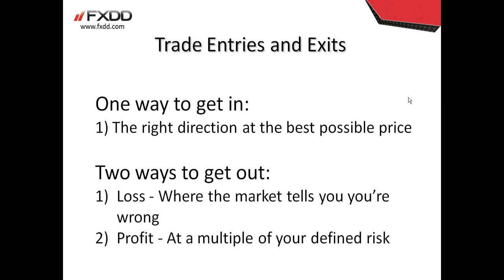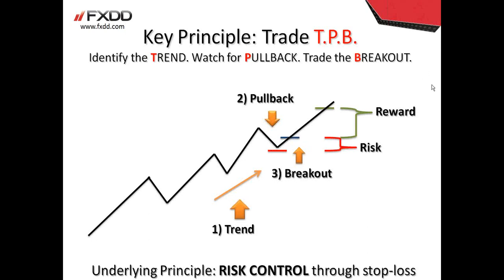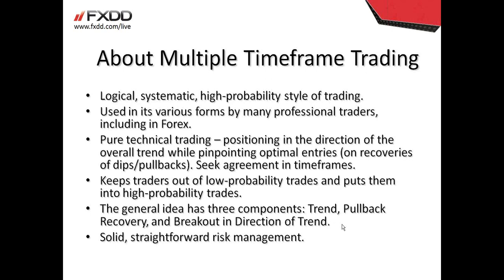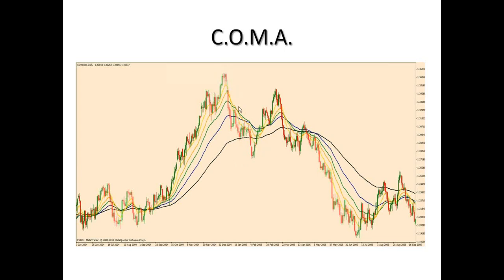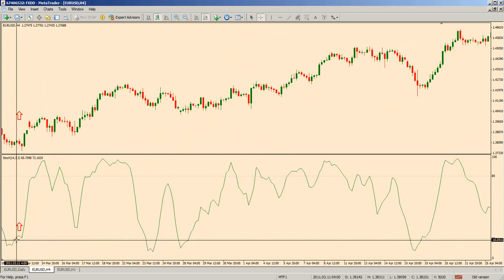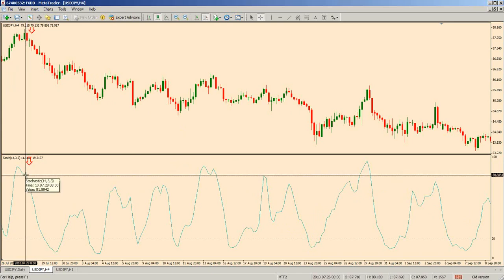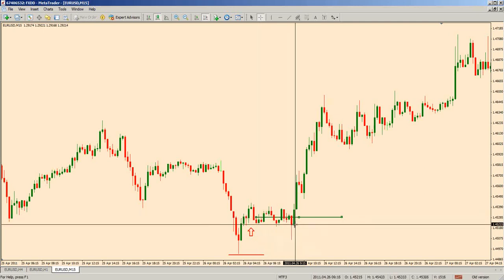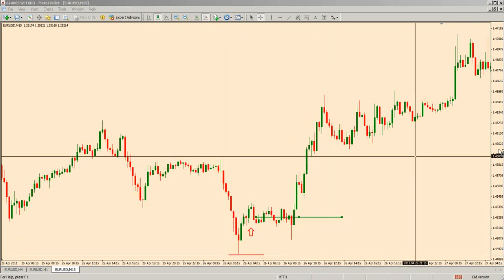James Chen - Multiple Time Frame Trading in the Forex Market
Learn from James Chen, CTA, CMT, how to trade Forex using a high-probability approach that utilizes multiple chart time frames. Identify the trend on the long-term, watch for a pullback on the medium-term, and trade the breakout on the short-term.

James Chen is a highly-experienced trader and analyst, currently Director of Technical Research and Education at FXDD. He is the author of Essentials of Foreign Exchange Trading (Wiley, 2009), Essentials of Technical Analysis for Financial Markets (Wiley, 2010).